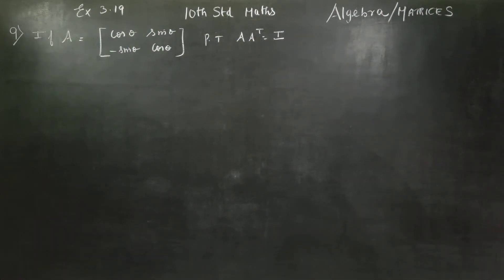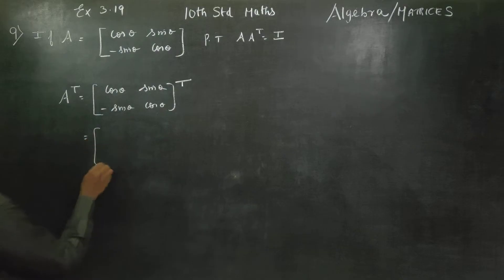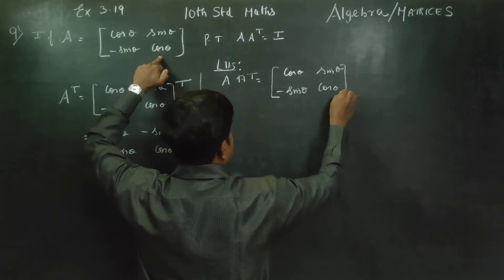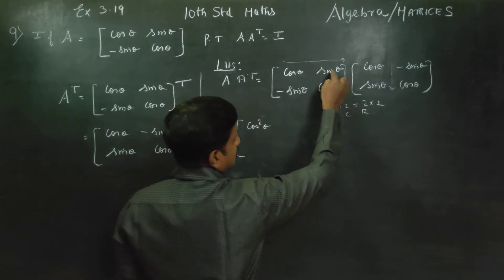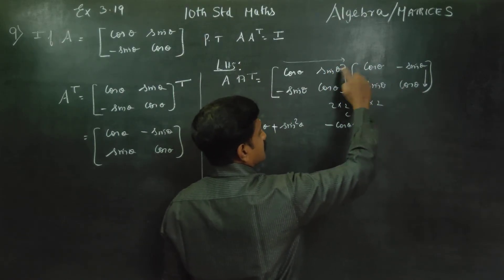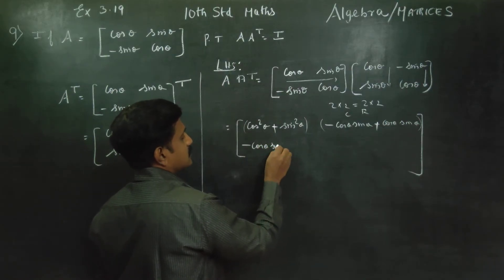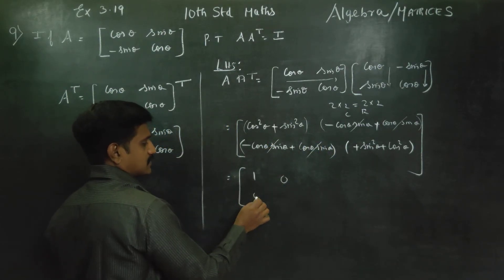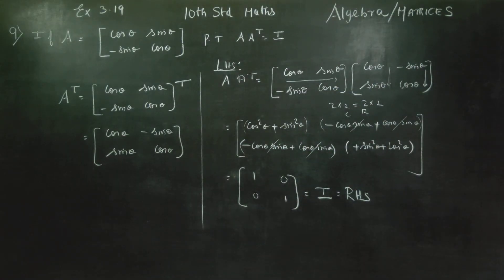10th Std Maths Ex.3.19(9) If A= [ cos A sinA] prove that AA^T = I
MATHEMATICS